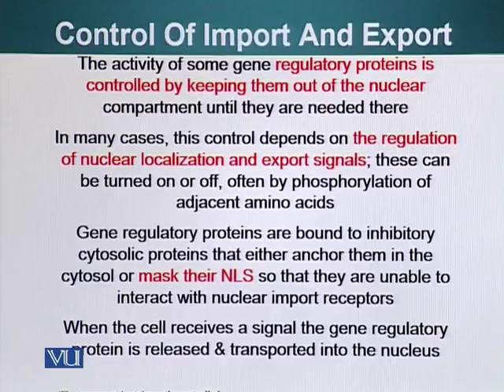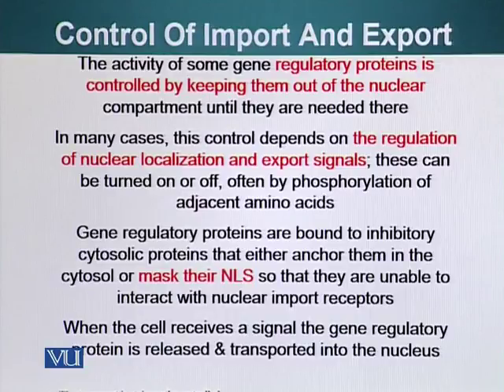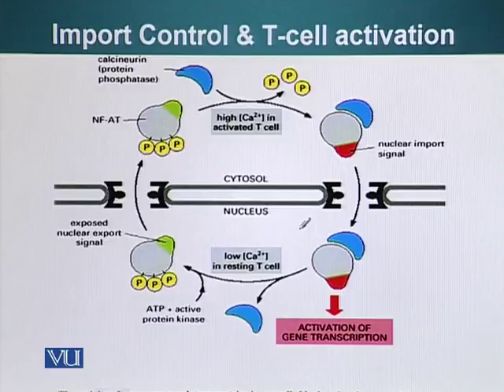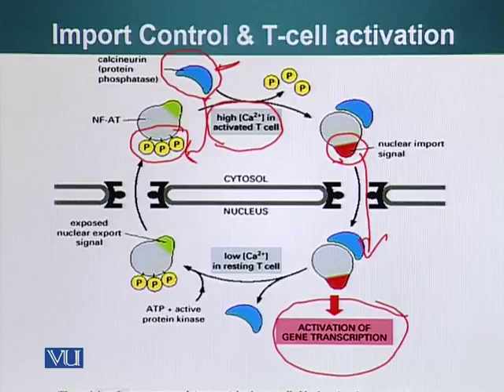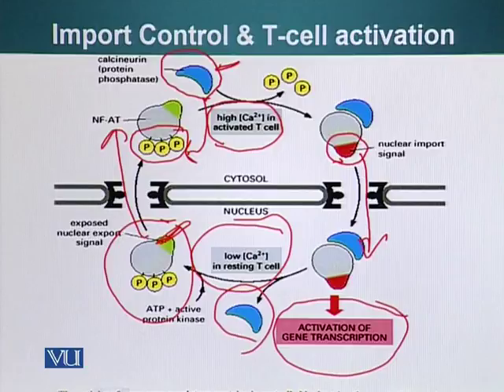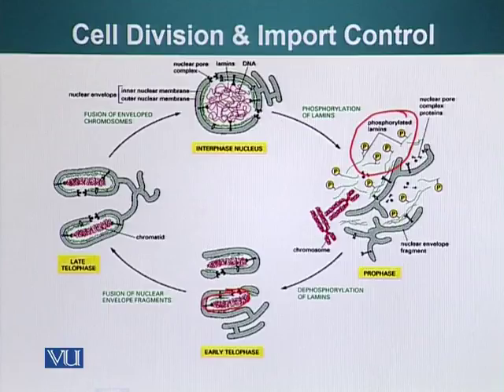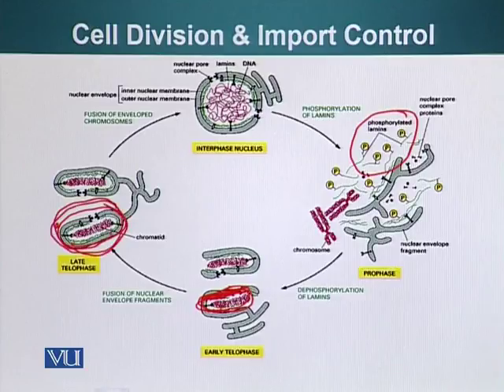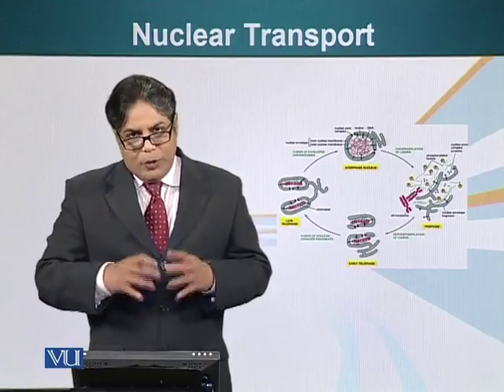Topic 153 (BIO201 - Cell Biology)